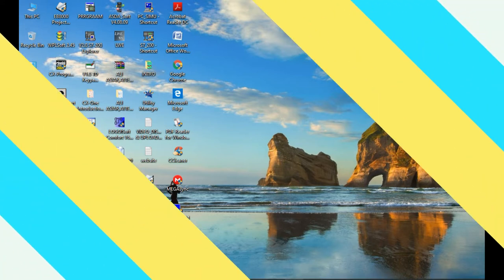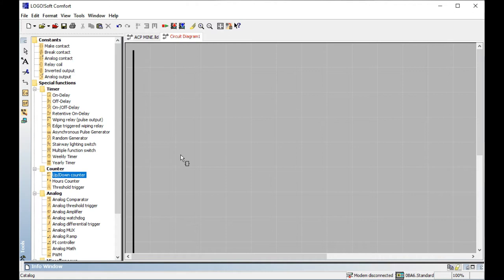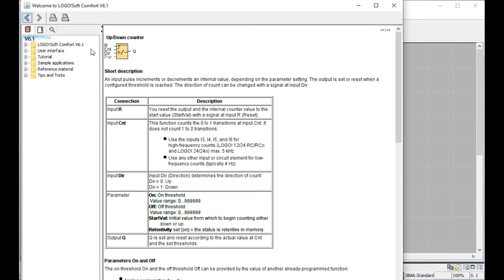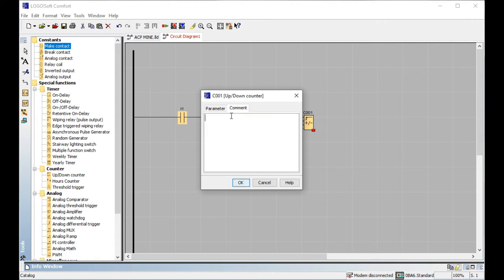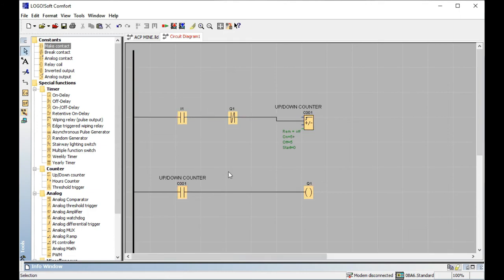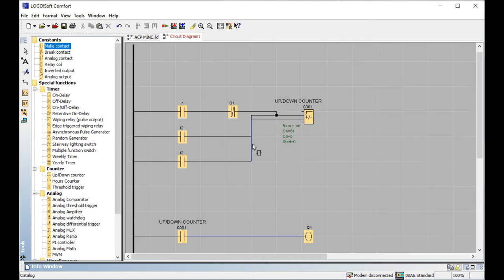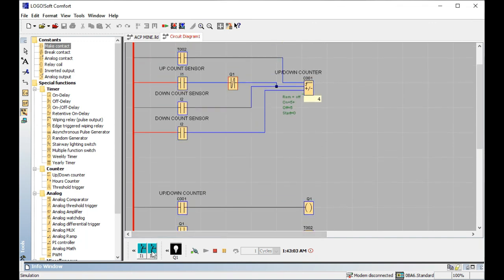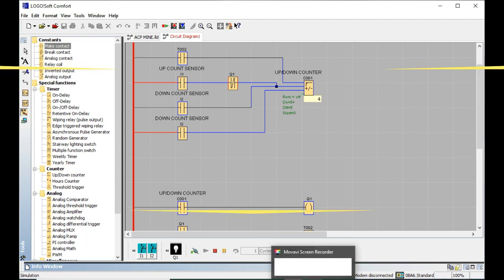UP/DOWN COUNTER FOR LOGO PLC_(PART_15)